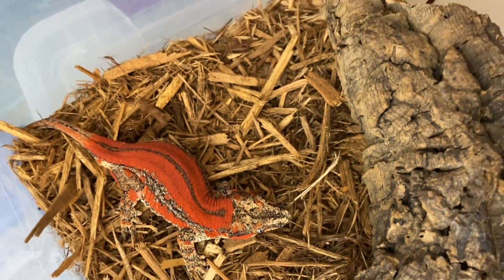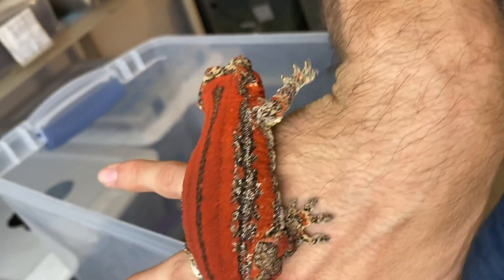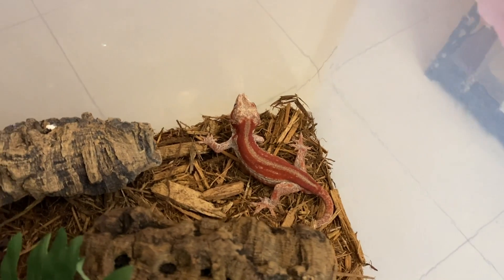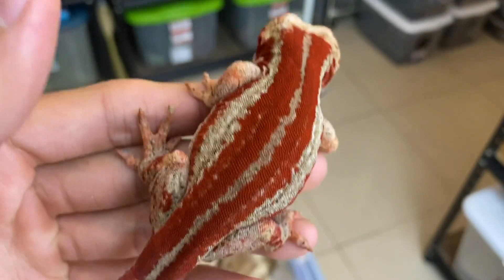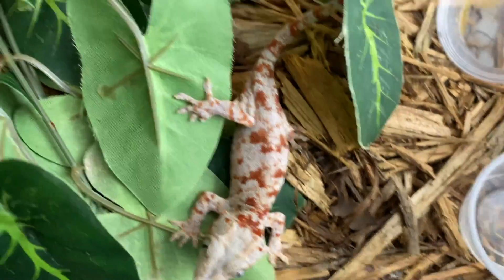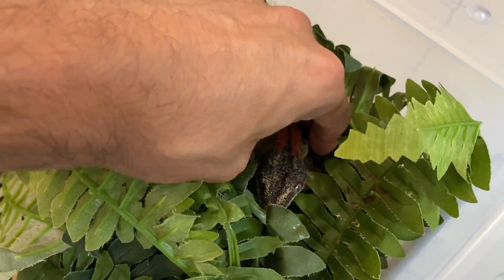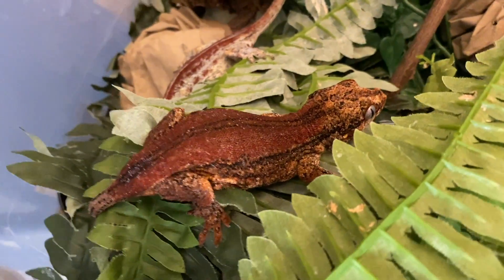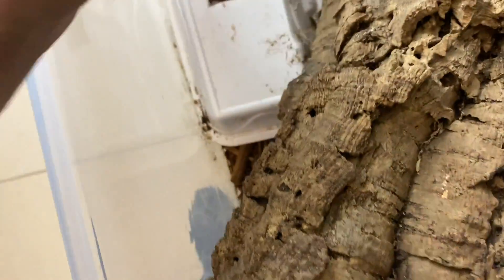Gargoyle Gecko Collection Update! Plus SUPER RED Korean Gargoyle Import!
tikisgeckos

tikisgeckos